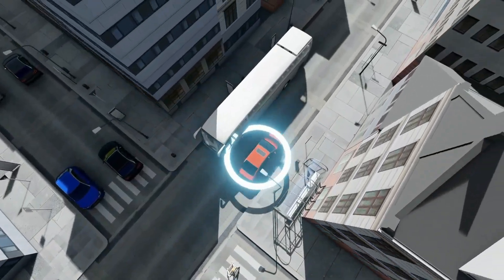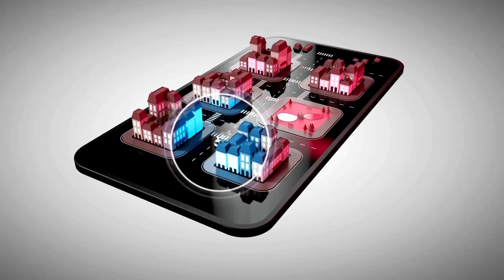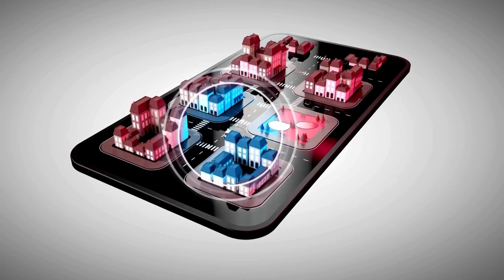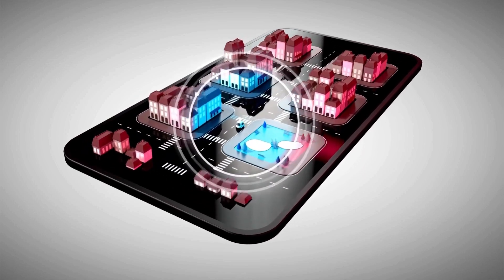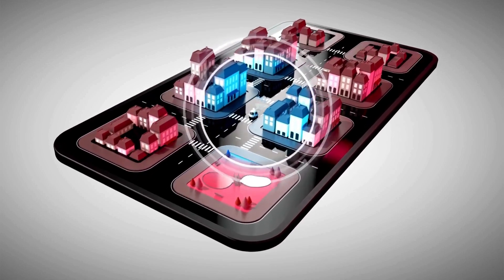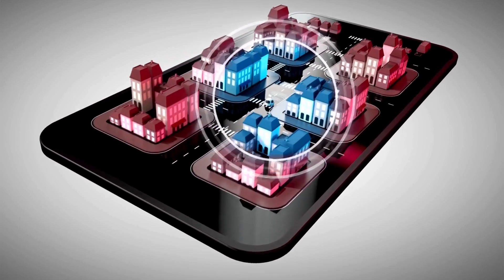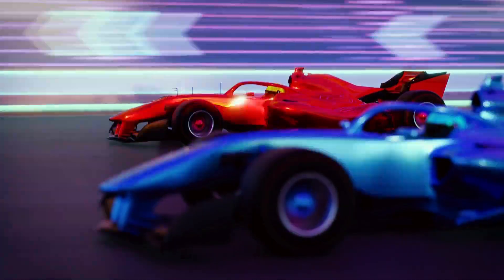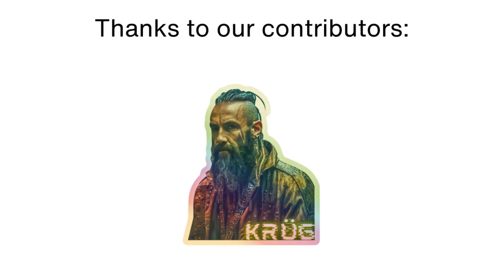Ford Escape top speed | How fast is Ford Escape?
Find out the top speed of the Ford Escape in this video. We explore how fast the Ford Escape can go and its performance.

In this video, we explore the top speed of the Ford Escape, highlighting how fast this compact SUV can drive. Learn about the Ford Escape's maximum speed and its road performance. If you're curious about the speed capabilities of the Ford Escape, this video provides all the answers.

How fast is Ford Escape?
Ford Escape top speed?
What is the max speed of Ford Escape?